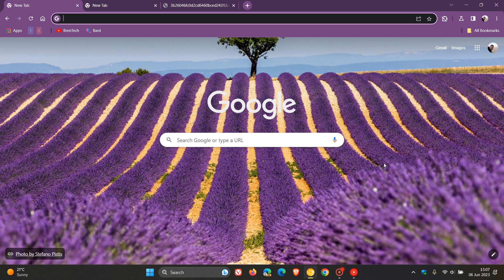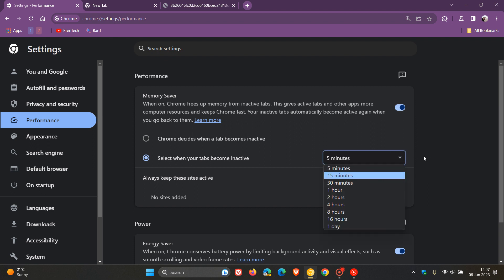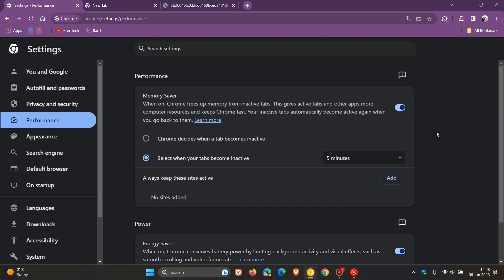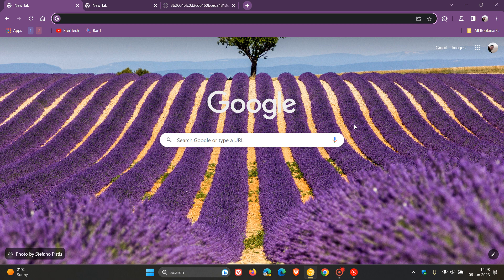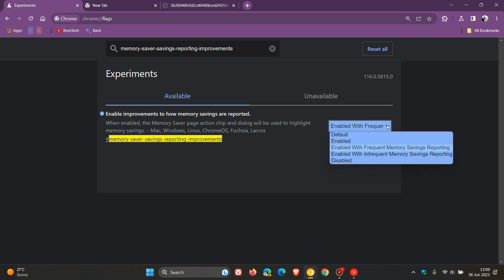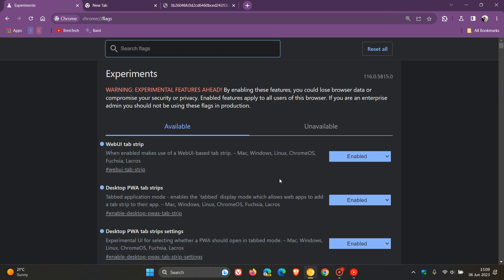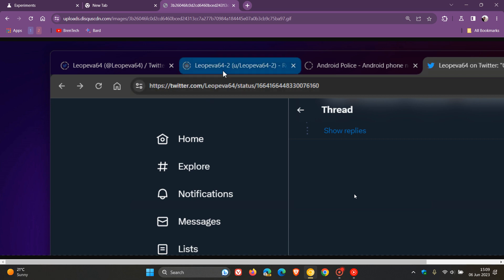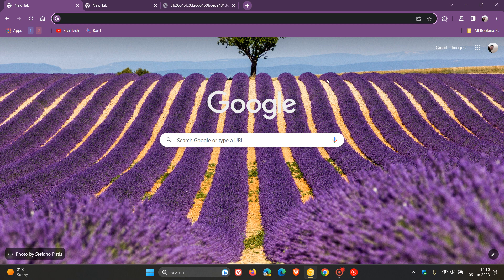Chrome will soon show how much RAM Memory Saver is freeing up for each tab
As spotted by Leopeva64 on Reddit and Twitter, in Chrome Canary 116, the tab hover cards now show you when an inactive tab has been discarded and also the amount of memory saved, using this flag: memory-saver-savings-reporting-improvements